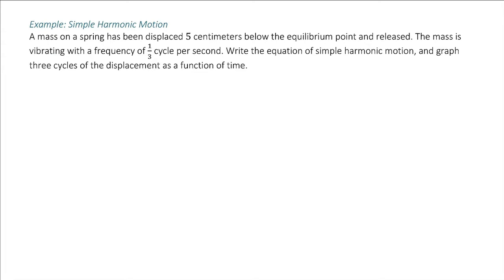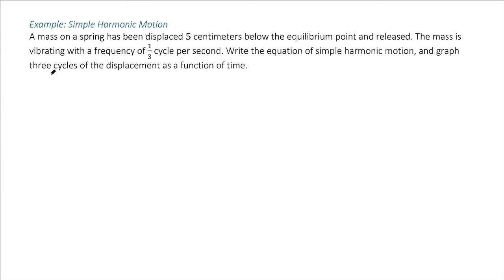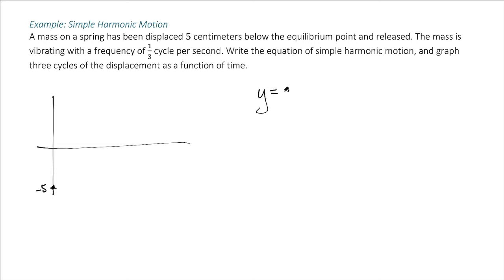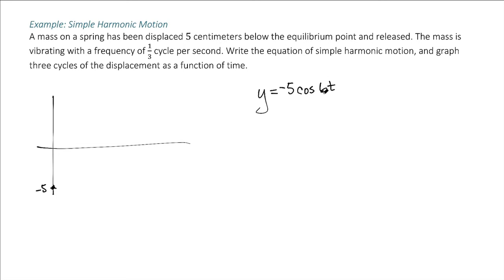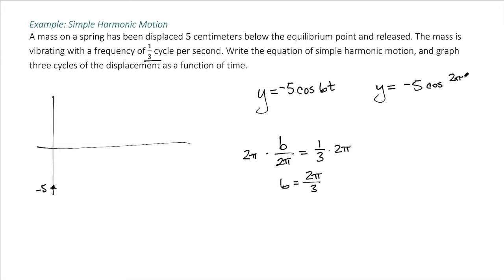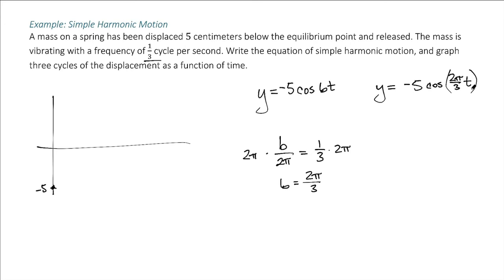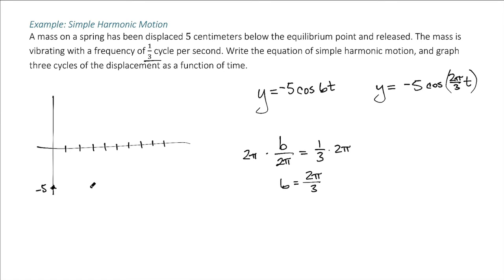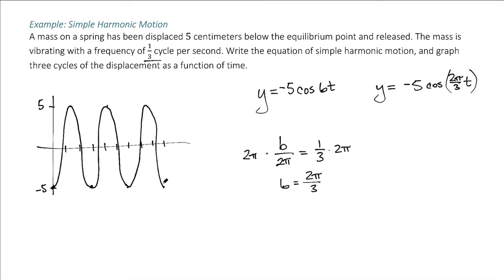Simple Harmonic Motion Spring Example